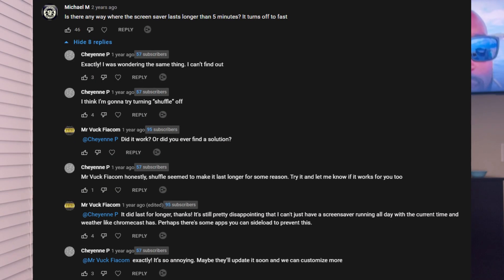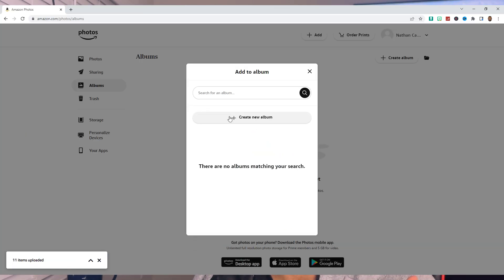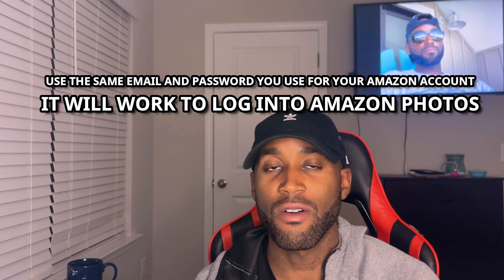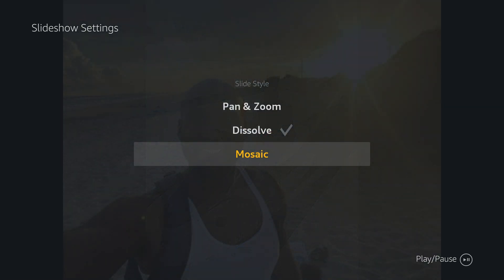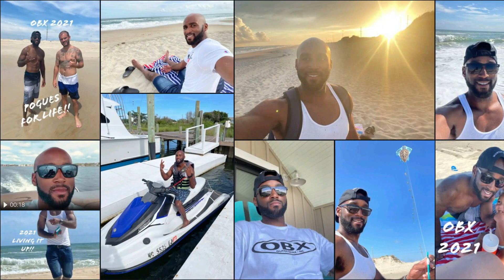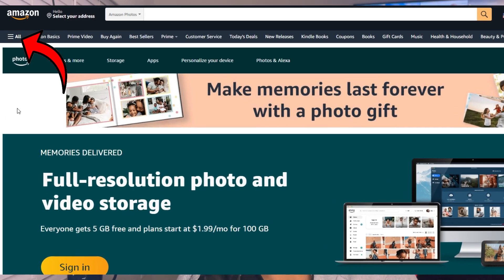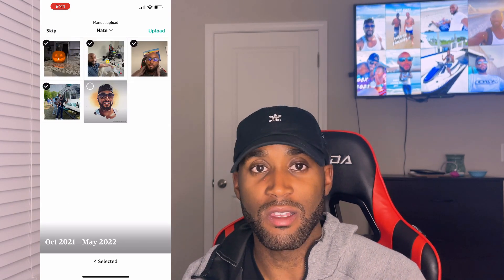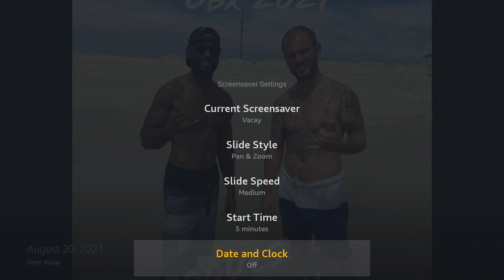SCREENSAVER HIDDEN SETTINGS YOU NEED TO KNOW ABOUT | 2022 UPDATE